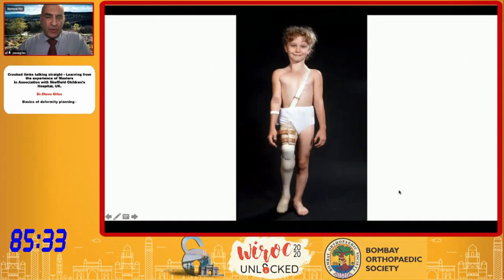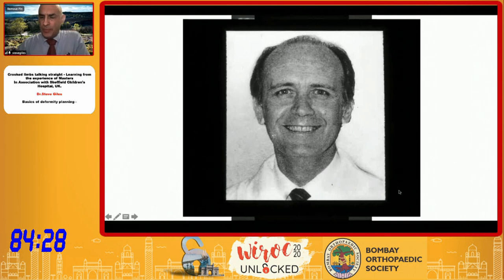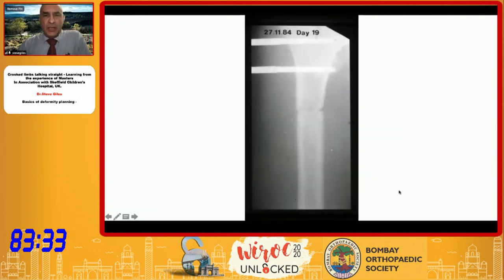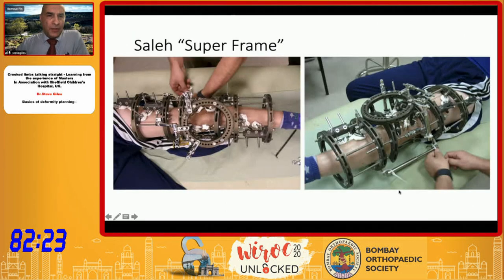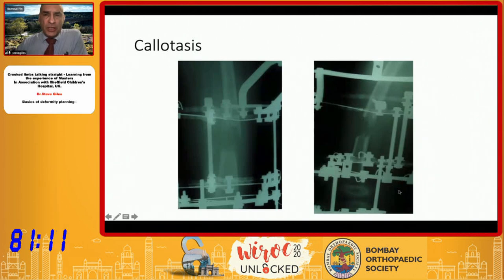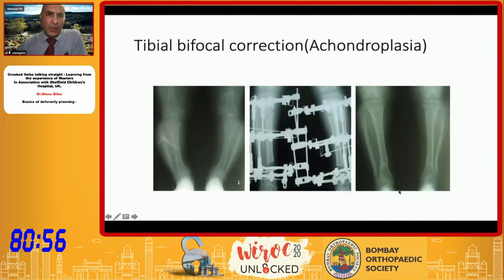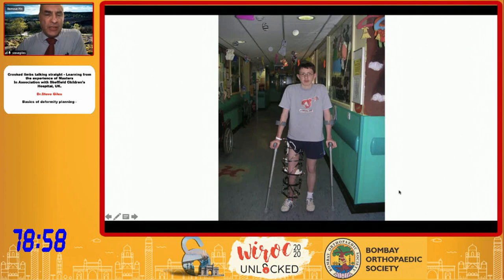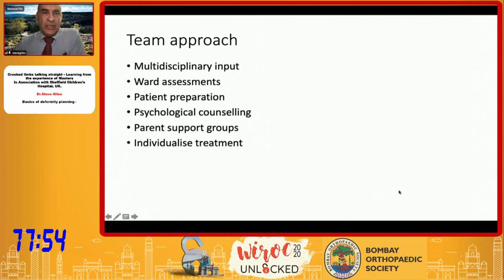WIROC UNLOCKED 2020 : Basics of deformity planning - Dr. Steve Giles